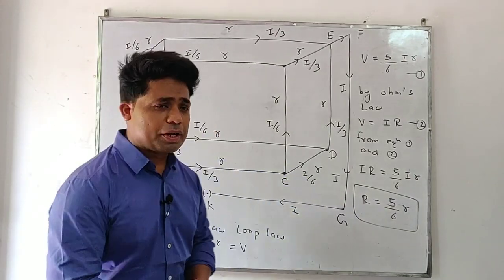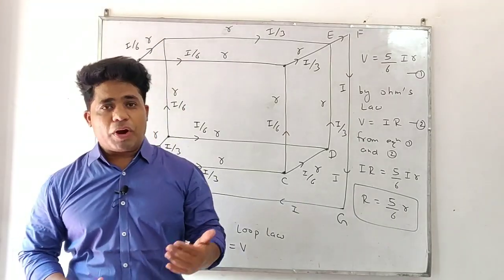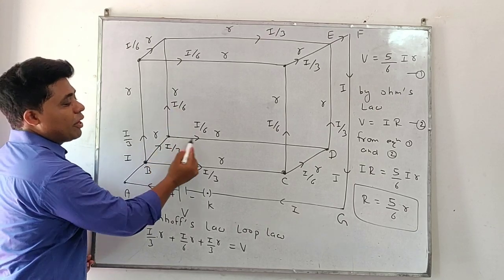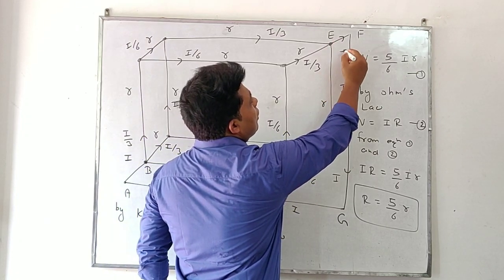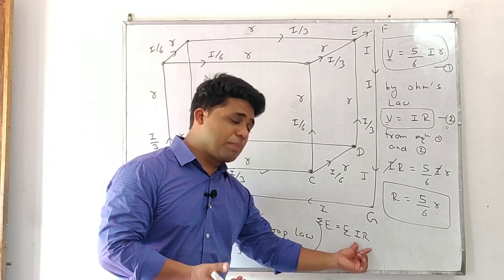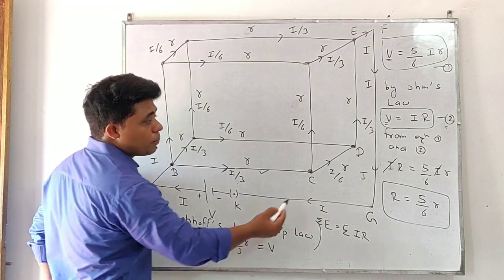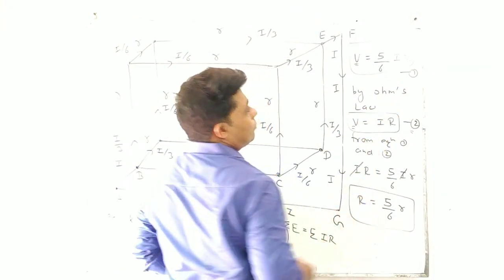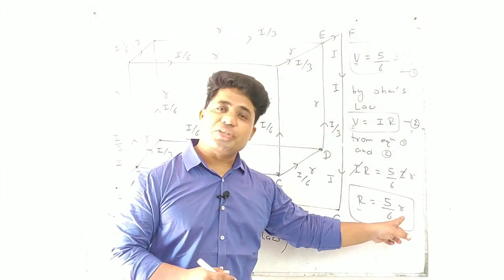Numerical on Kirchhoff's second law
second law of Kirchhoff's